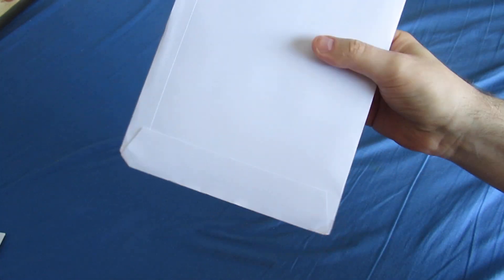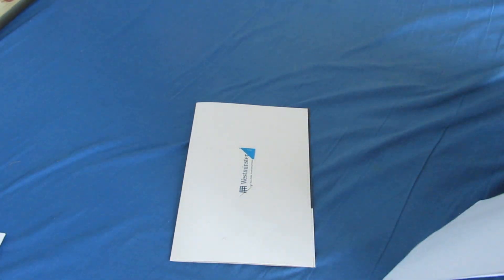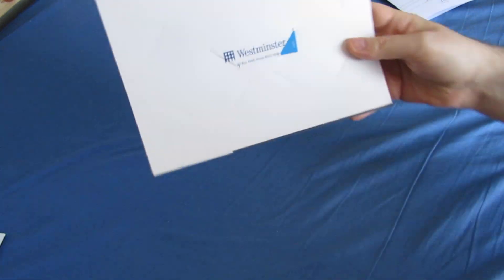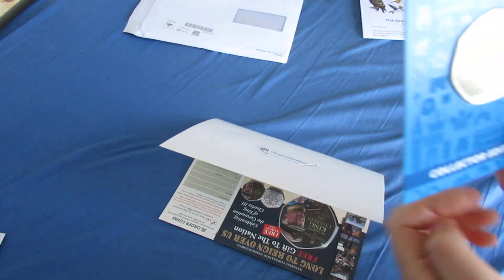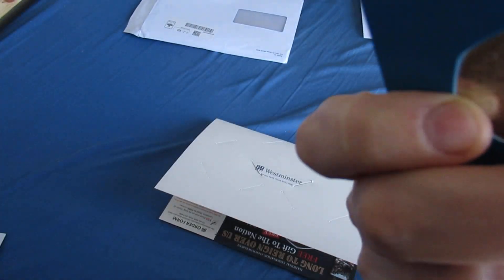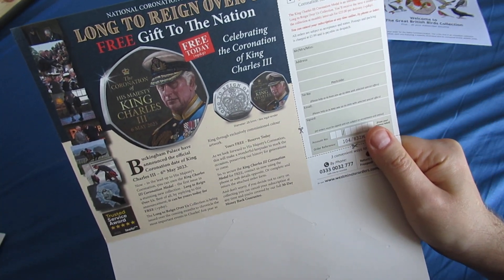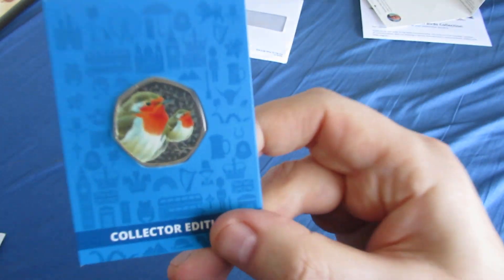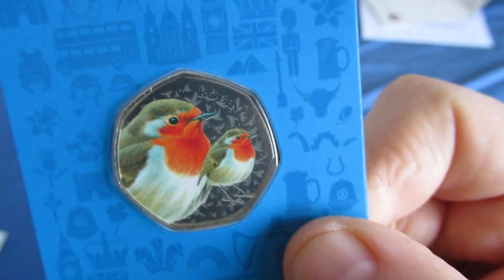ROBIN 50P COLLECTOR EDITION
1 OF 6 OF A BIRD COLLECTOR 50P SET